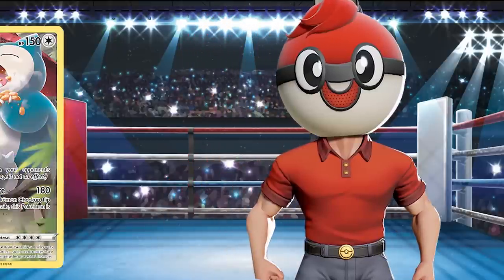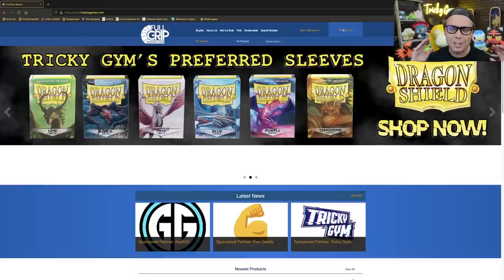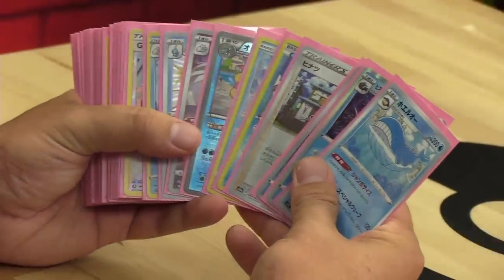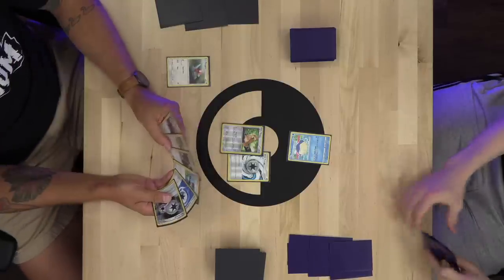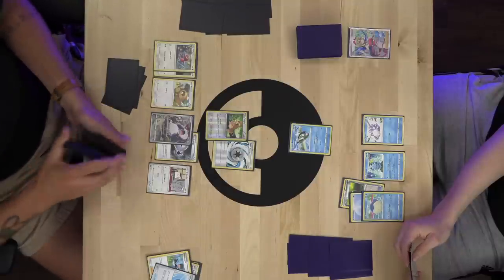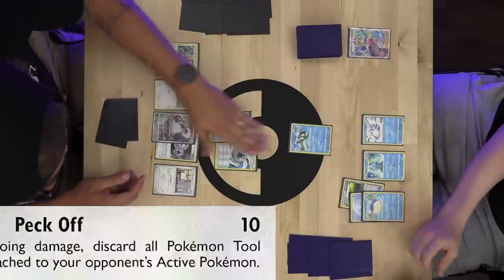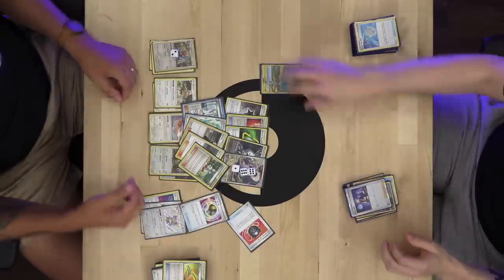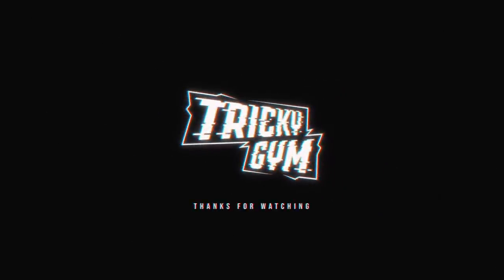Snorlax is LARGE and IN CHARGE!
Welcome to Tricky Gym, the best competitive Pokemon Card channel on the internet! Whether you are new to the Pokemon Trading Card Game and want to learn how to play Pokemon Cards or a seasoned Worlds Competitor, Tricky Gym has something for you! My daily videos include product reviews, Pokemon Trading Card Game Online (PTCGO) gameplays, tabletop gameplays, deck profiles, tournament reports, vlogs, Top 10 videos and news updates.